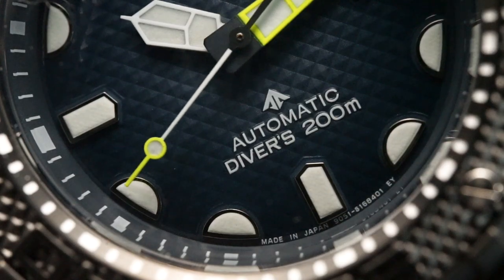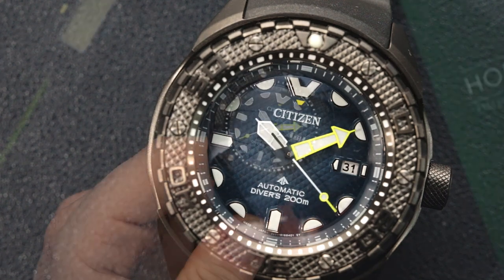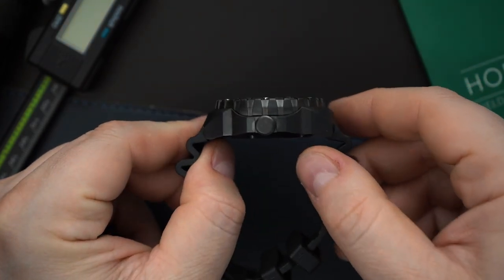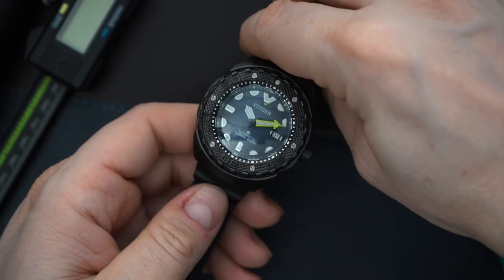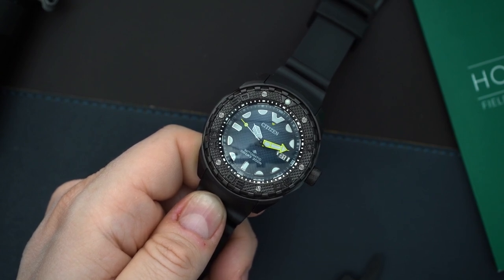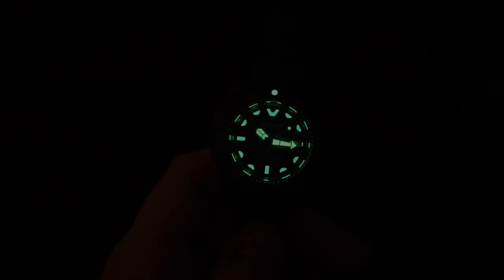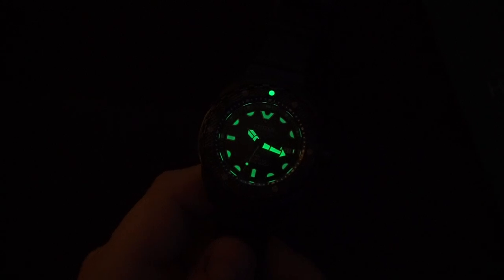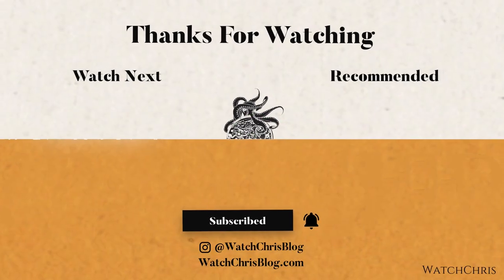CITIZEN Promaster Dive Automatic Super Titanium NB6005-05L - Seiko Tuna Killer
CITIZEN Promaster Dive Automatic Super Titanium NB6005-05L Seiko Tuna Killer  NB6004-83E

Visit WatchChrisBlog.com